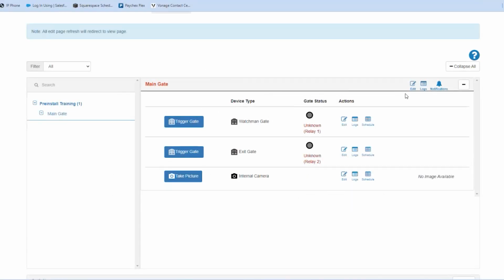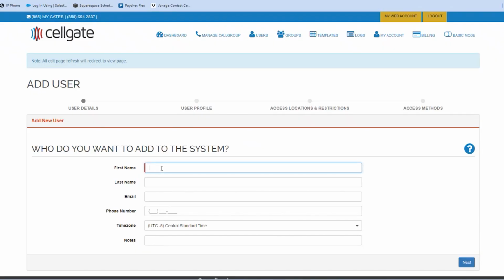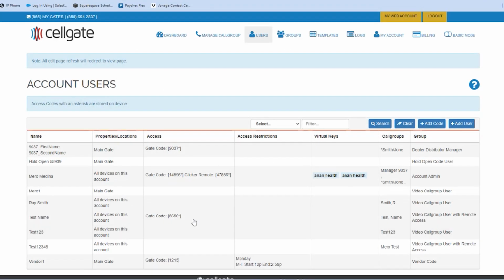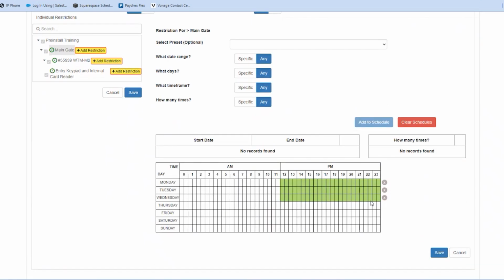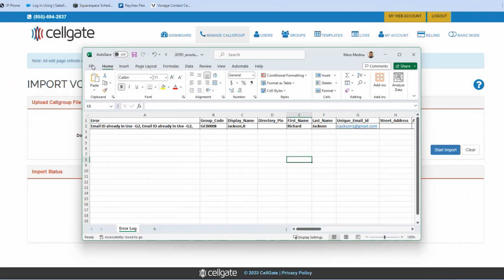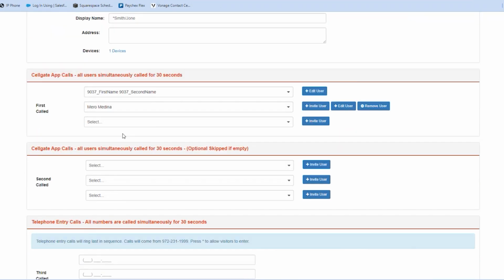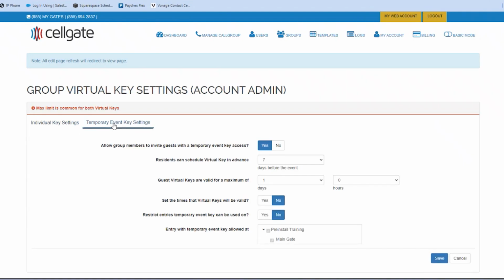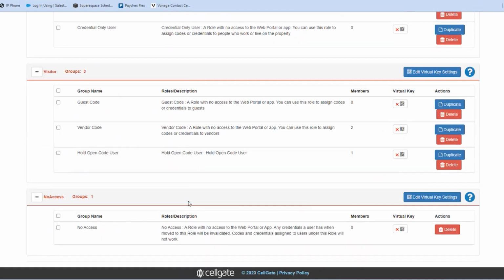Inside CellGate - Gold Key Overview of TrueCloud Connect for Watchman Multi-Family Models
Get a comprehensive walkthrough of the TrueCloud Connect platform. This complete training video covers everything administrators need to know to set up, manage, and maintain their CellGate system from day one through ongoing daily operations.

Topics covered in this video include a dashboard overview and gate controls, admin and resident employee user roles and permissions, adding, editing, and removing residents, managing call groups and directory information, importing residents via spreadsheet, access credentials management including all Visitor Pass types, adding guest and vendor codes, setting time-based access restrictions, hold open schedules and blackout days, activity log search and review, sending resident notifications, app call behavior and phone number management, taking visitor photos from the dashboard, and setting residents to no access without deleting their profile.

Whether you are setting up a new property or training a new administrator, this video provides a complete reference for managing resident access through the TrueCloud Connect platform.